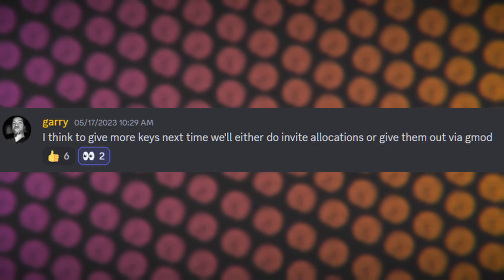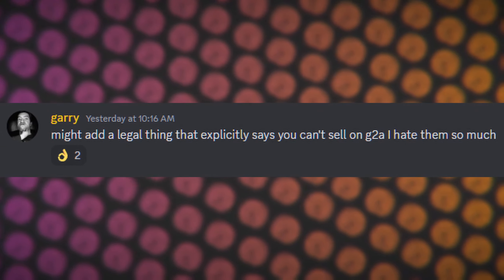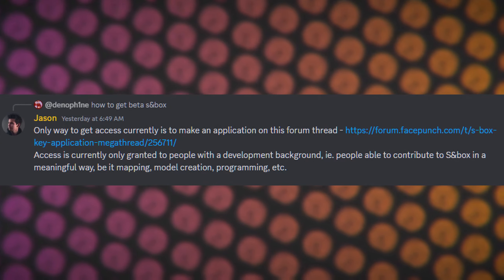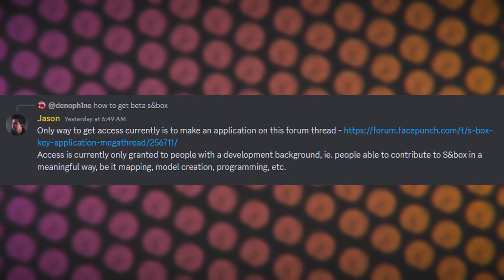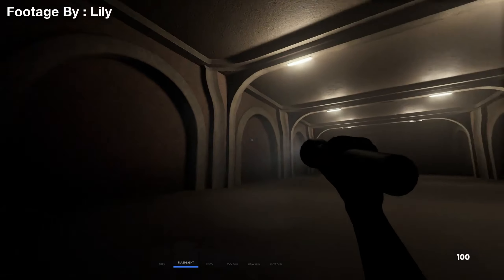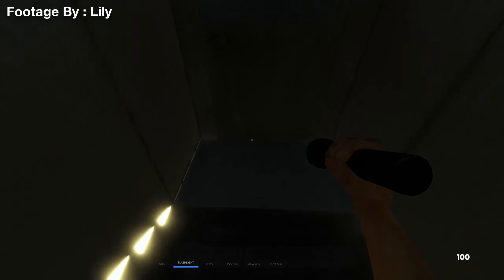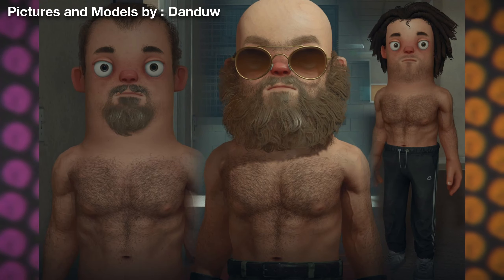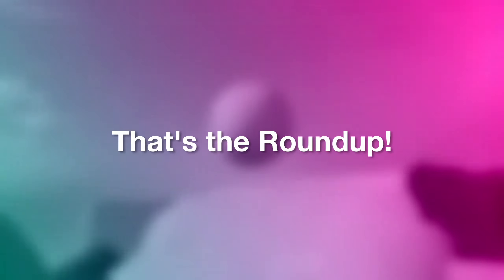S&box Roundup - New S&box Access, Controller Support & More!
0:00 - Intro
0:06 - Controller Support Blog
0:22 - VHS Filter Addon
0:40 - New Possible Method Of Getting S&box Early
1:28 - Construct 13 Gets An Update
1:41 - New Blobs Tool
2:07 - New Zombie And Buff Terry
2:36 - Ending